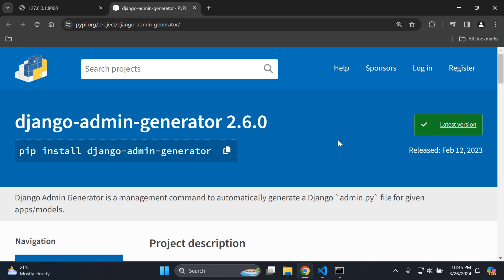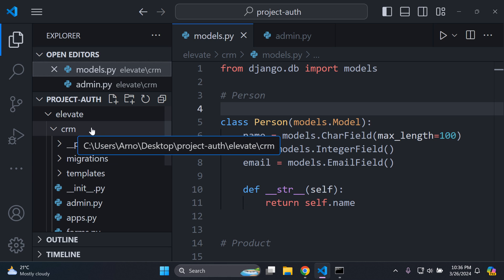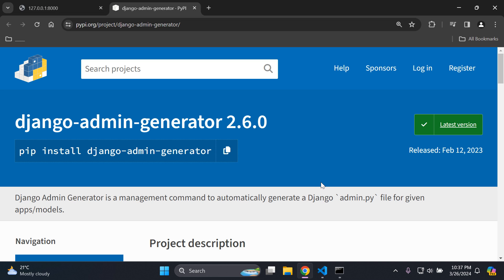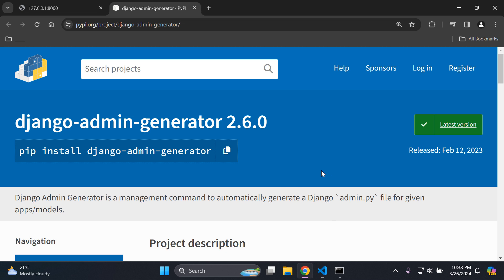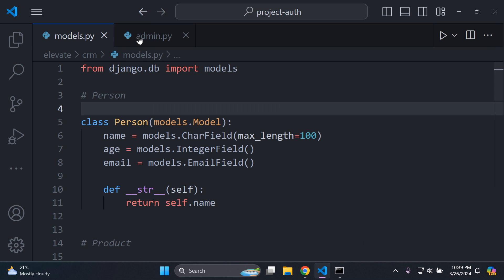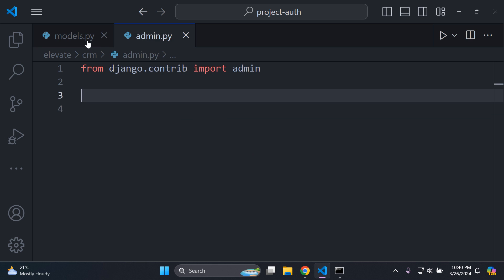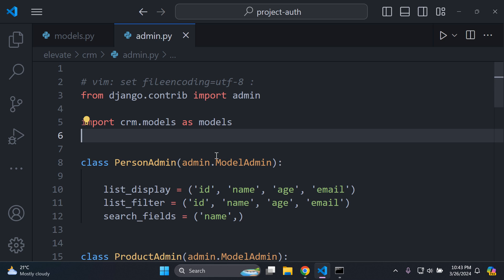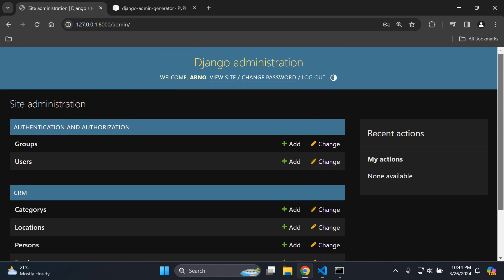Automatically register your Django models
Learn how to streamline your Django development process with this comprehensive tutorial on automatically registering your models. Say goodbye to manual setup and hello to efficient coding practices as we walk you through the steps to effortlessly integrate model registration into your Django projects. Watch now and optimize your workflow for smoother, more organized development!

📢 COACHING
Learn more about my personalized coaching sessions:

⭐️ GITHUB
Access my open-source projects and contribute to the community: